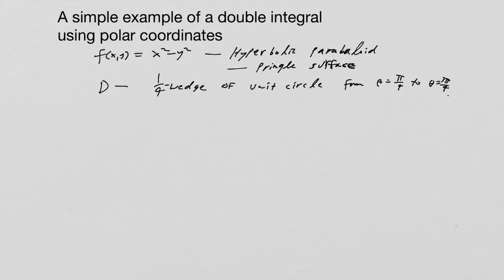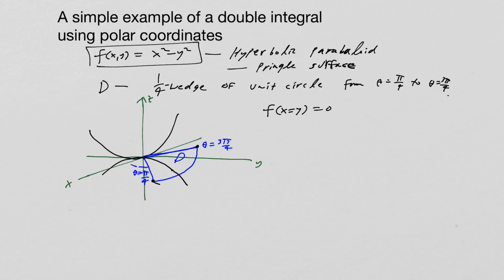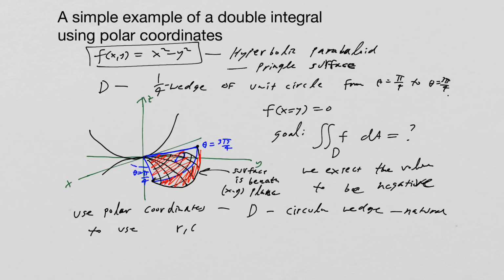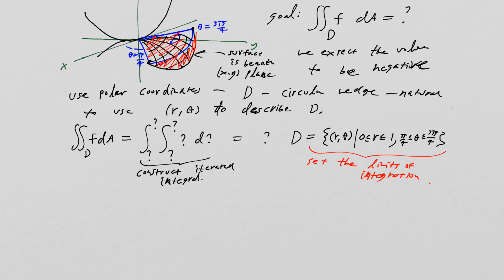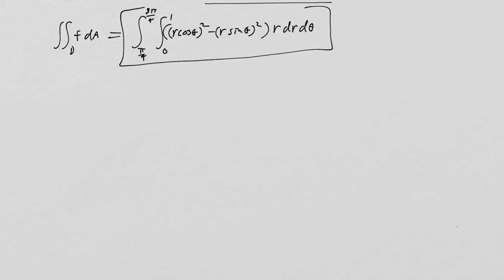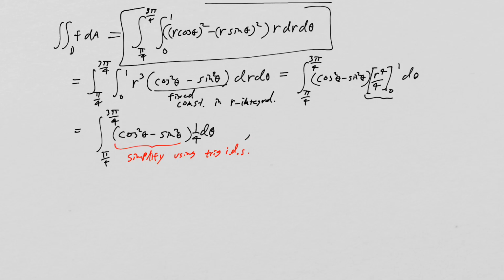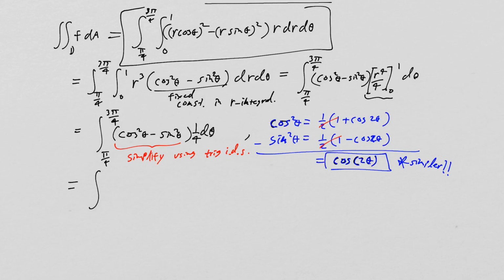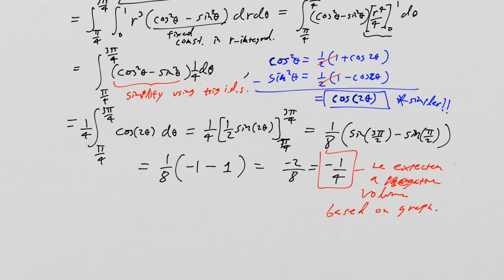A simple example of double integral using polar coordinates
We present one example that illustrates the use of polar coordinates to compute a double integral.